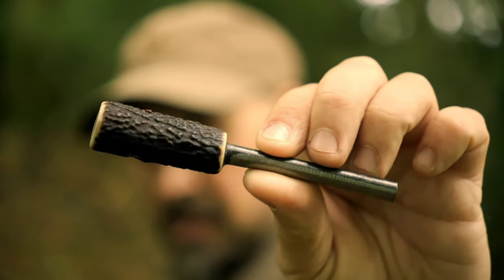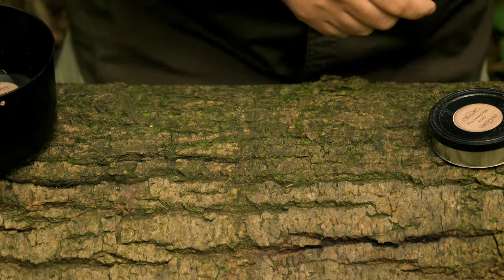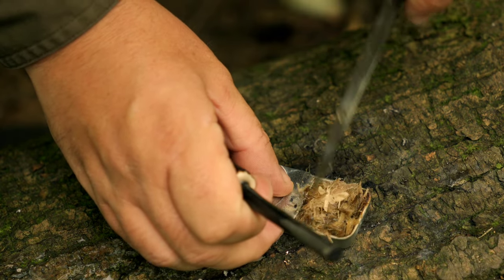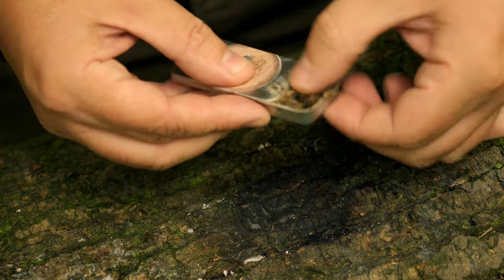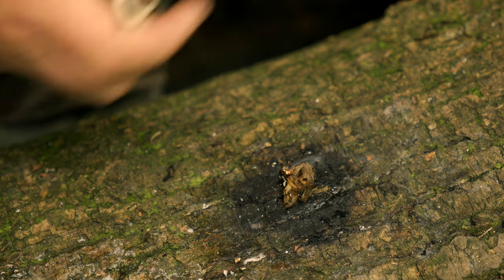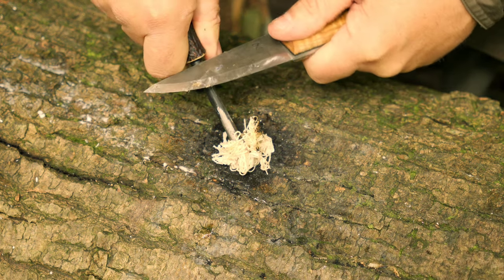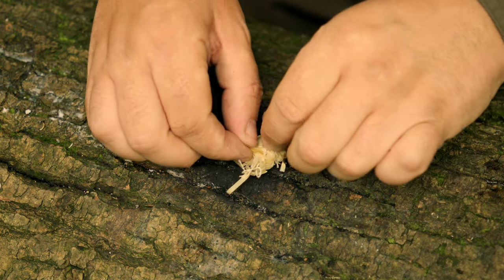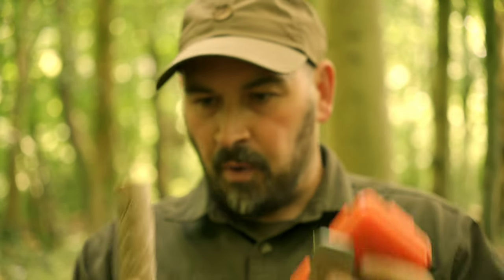All Weather Bushcraft Tinder's For Your Fire Kit!!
Good afternoon, ladies and gents, and welcome back to the channel. In this video, I am field testing a number of flammable products from an independent company, "Twisted Fire Starter!" Simon has kindly sent over a box of his wares for me to test in an outdoor environment. These tinder's are windproof and waterproof and can be ignited with a fire steel, which is an important characteristic of any bushcraft tinder. Let's put these to the test and see if his claims are true!